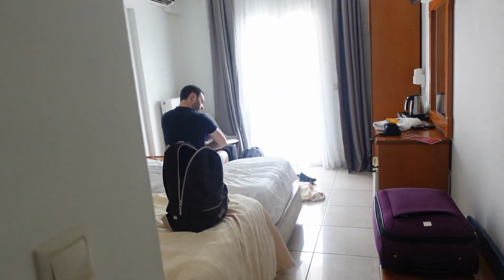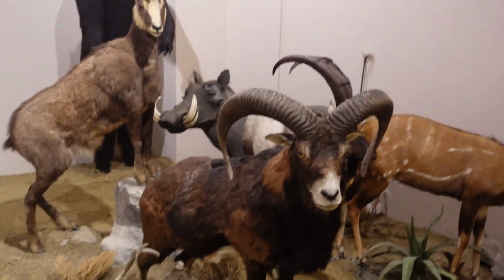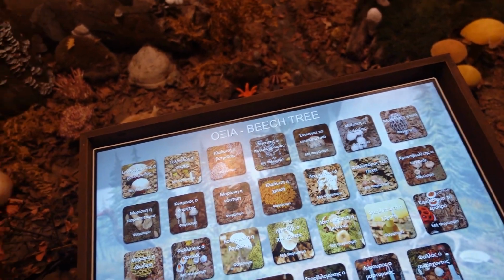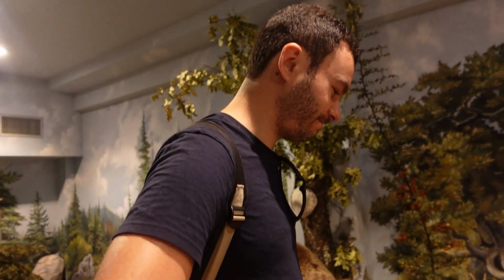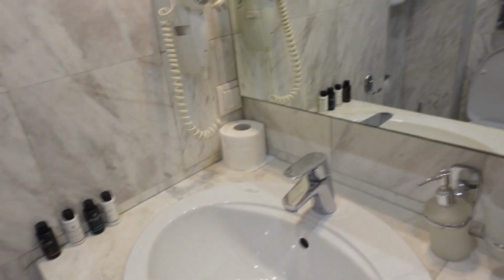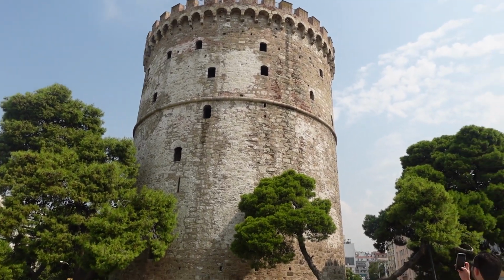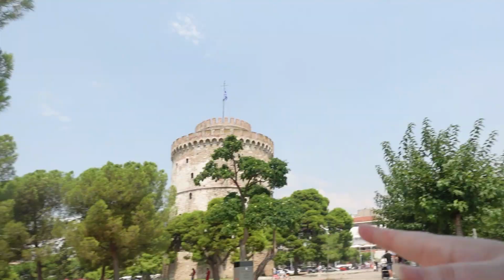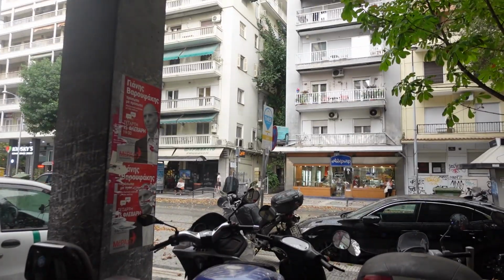Greece 2023 🌞 Our Last Couple Days & Thoughts on Journee! 🌞Our Journee Surprise Holiday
Hello and welcome to this video and the third and final from our surprise holiday to Greece.

We booked a surprise holiday with Journee where they organised everything and we found out at the airport where we were off to. Our trip was to Greece so this vlog follows our last couple of days in Meteora and Thessaloniki.

In Meteora we visited the natural history and mushroom museum which was surprisingly good before travelling back to Thessaloniki. On our last day we went down to the sea front in Thessaloniki to the White Tower and for a harbor cruise.

In this video we also share our honest thoughts on going on a surprise holiday planned by Journee.

00:00 Room Tour
02:13 Plan for the Video
03:44 Breakfast & Museum
07:49 Journey back to Thessaloniki
09:14 Another Room Tour
10:34 The Next Morning
12:19 The White Tower & a Boat Ride
16:23 Thoughts on Journee & the Holiday